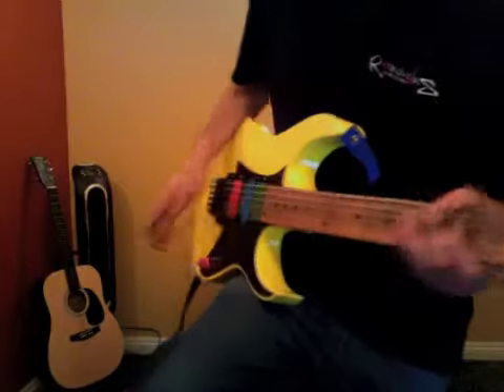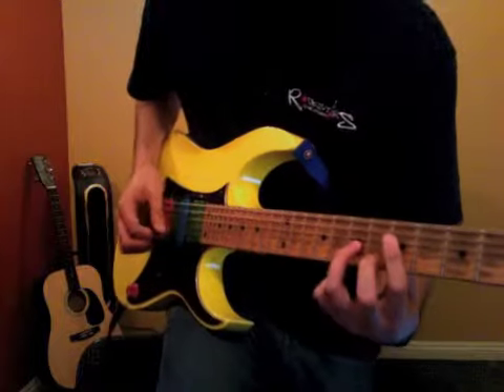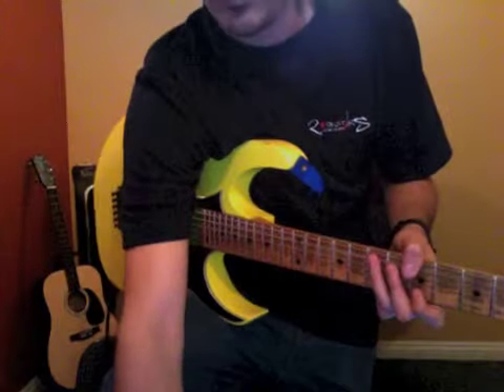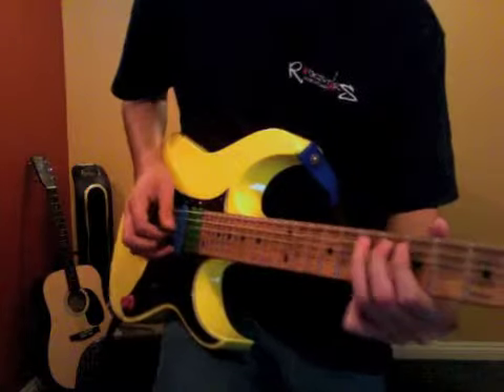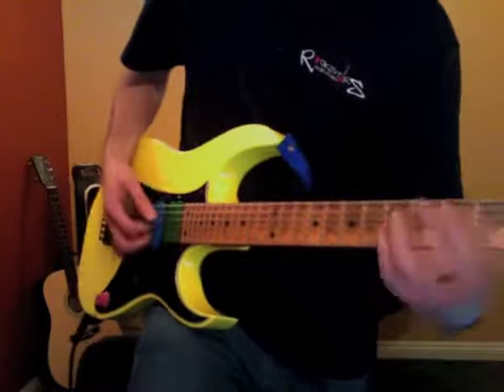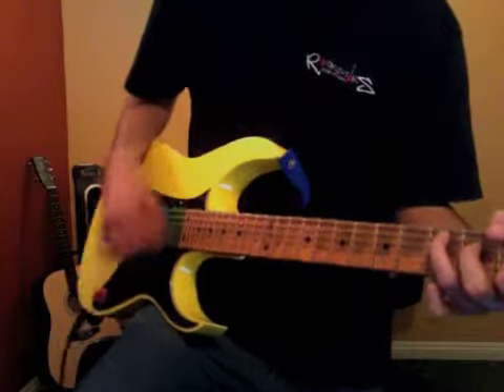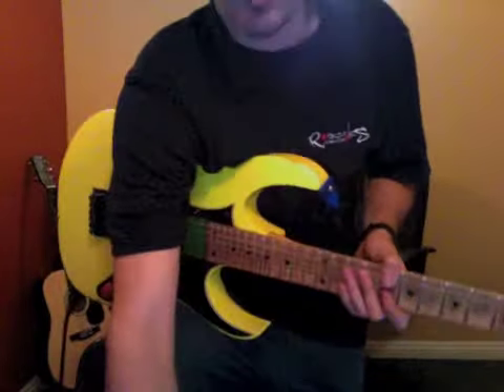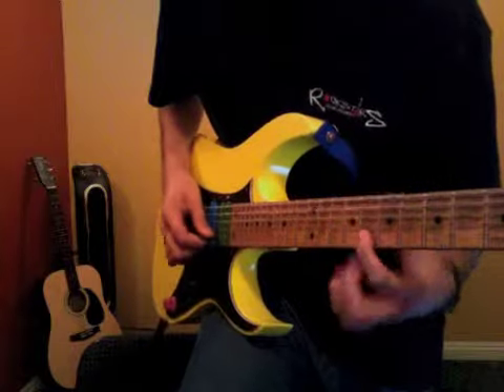MC_040914_EO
You never give me my money.

Lots and lots of lead licks!

I play them in order and a lot of them repeat so take your time with it. we still have a while.